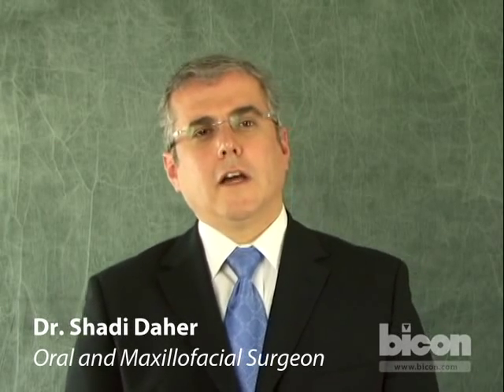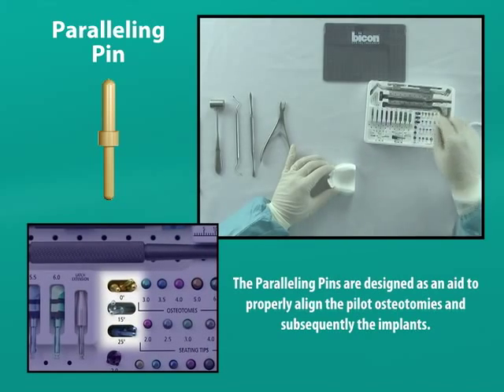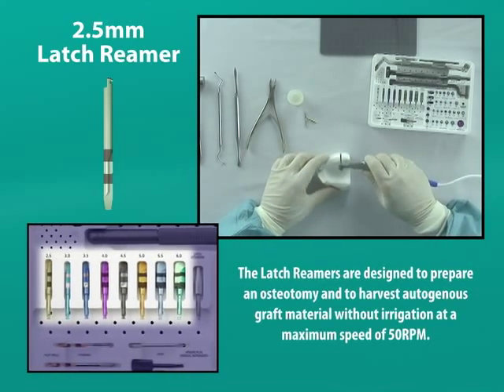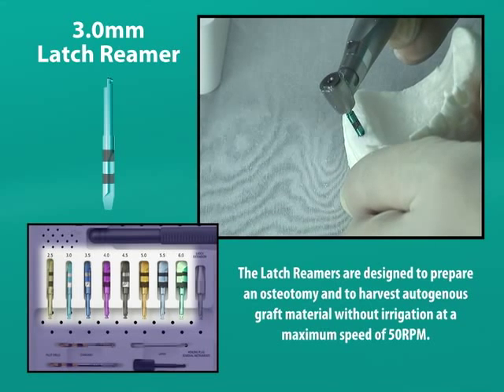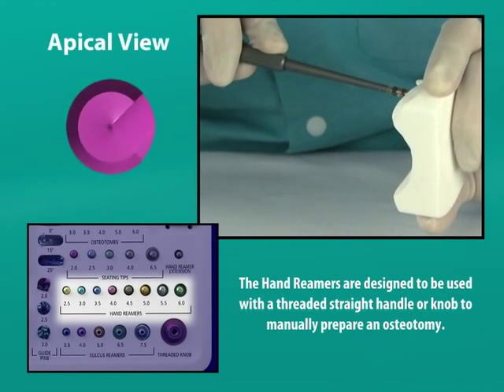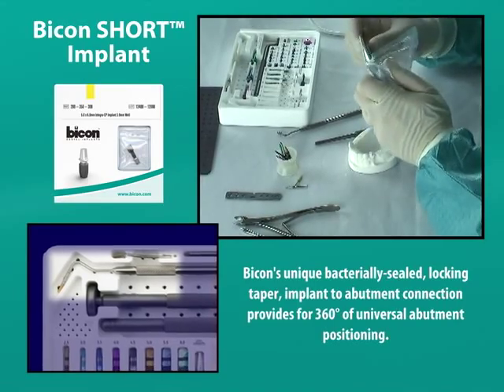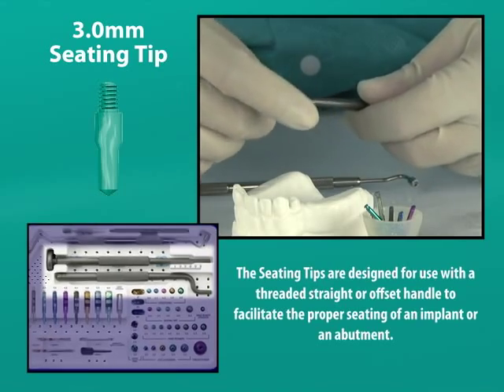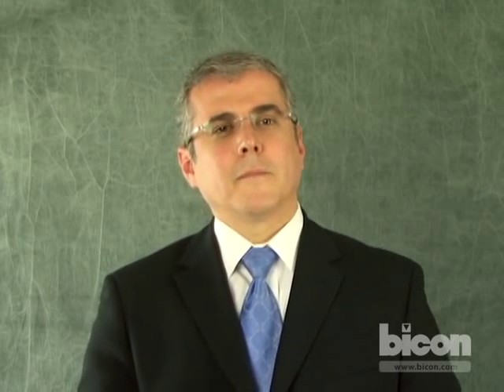Placement of a Bicon SHORT® Implant on a Foam Model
In this video, Dr. Shadi Daher will demonstrate the placement of a Bicon SHORT® Implant on a foam model. An adherence to the principles shown throughout this video shall give clinicians the confidence to offer their patients the exceptional benefits of the Bicon Dental Implant System.